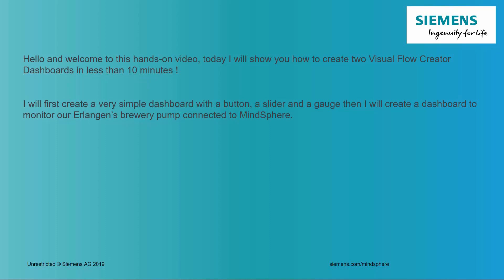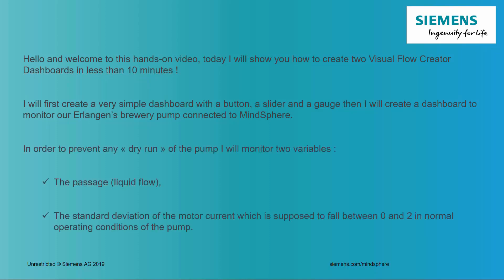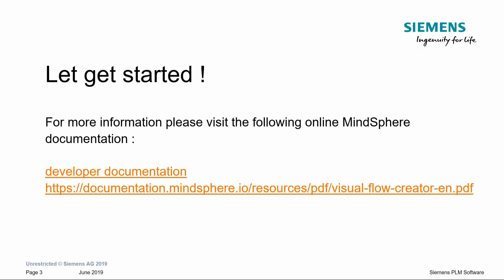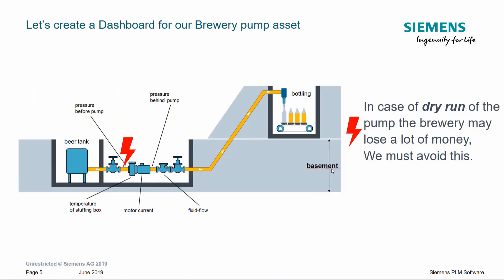MindSphere : How to create dashboards in less than 10 minutes with Visual Flow Creator.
How to create your own dashboards in less than 10 minutes with VFC

Visual Flow Creator (VFC), a MindSphere component, provides the possibility of creating your own dashboards to monitor your assets without the need for programming.

• In case you need an introduction about VFC please check out the following documentation

In this video we will first create a simple dashboard with a button, a slider and a gauge and then we will create a dashboard for our brewery pump connected to MindSphere. In this second dashboard we will monitor two variables, the passage or liquid flow and the standard deviation of the motor current which should fall between 0 and 2.

Key Features:
 The dashboard nodes provide a set of nodes for reading, visualizing and analyzing data on a live dashboard.

 15 dashboard nodes are available.

Steps to create your dashboard with Visual Flow Creator:
1- Select the nodes you need for the dashboard, for example button, slider, gauge, chart… You also have the possibility to select other nodes i.e. non-dashboard nodes.
2- Connect the nodes together in order to create your flow.
3- Configure your nodes.
4- Assign the dashboard nodes to a tab and a group: in order to visualize your dashboard, you will need to assign your dashboard nodes to a group and a tab.
a. Group: a group is a container for multiple dashboard elements. To create a new group, select "Add new ui_group" from the shown drop-down menu.
b. Tab: a tab contains one or more groups. It is actually the page where groups are displayed, and each group could contain one or more dashboard elements. To create a new tab, select "Add new ui_tab" from the shown drop-down menu.
5- Visualize your dashboard.